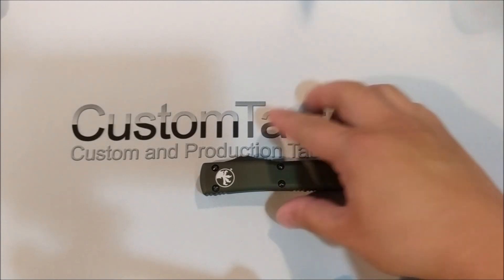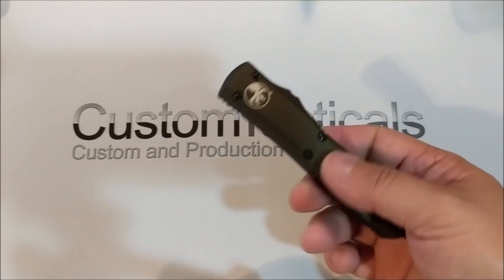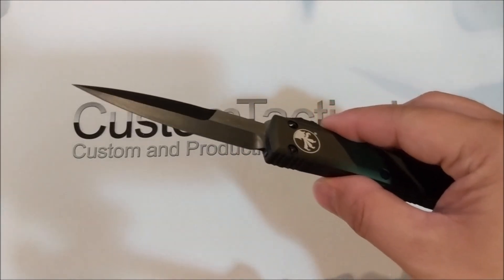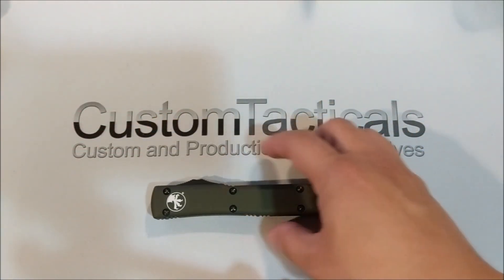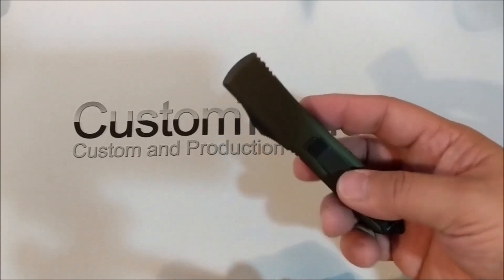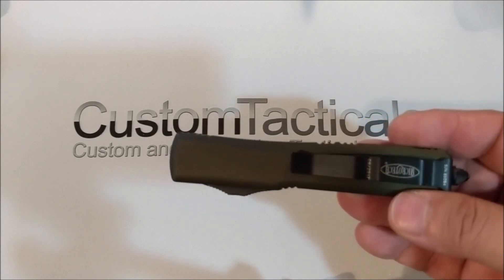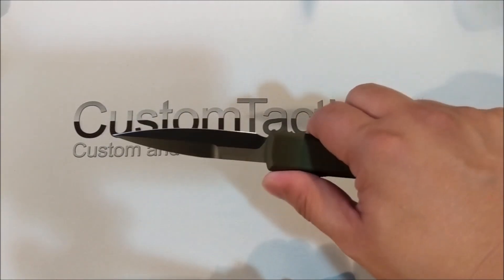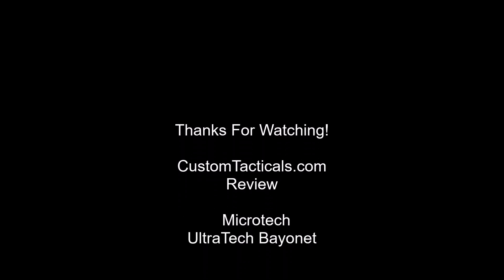Microtech Ultratech Bayonet Video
Microtech Ultratech Bayonet Video Review